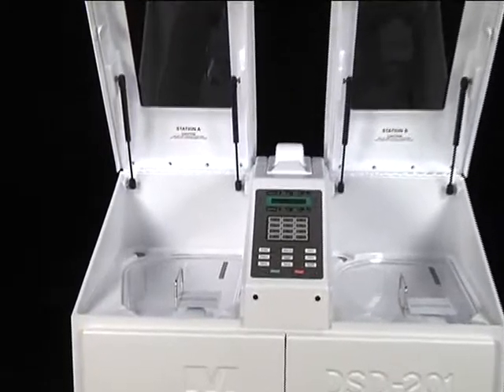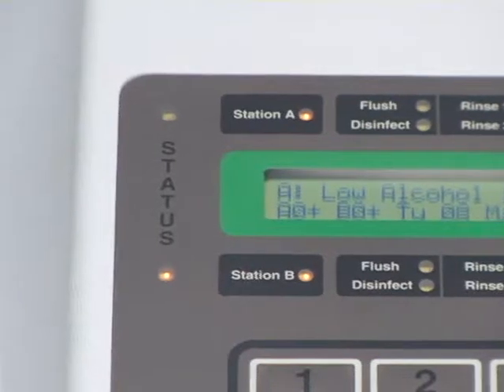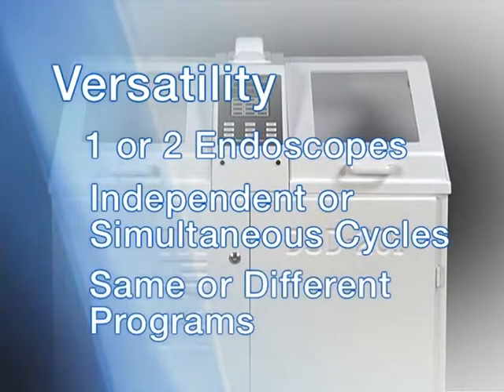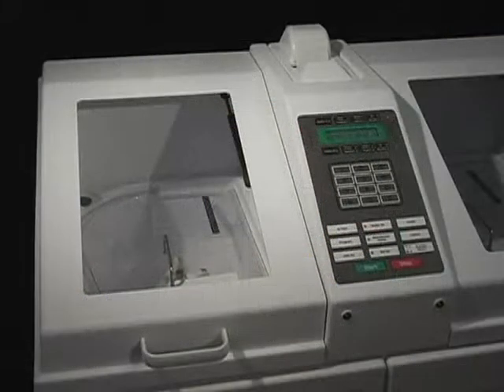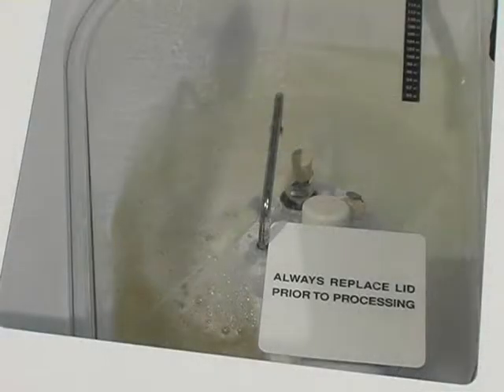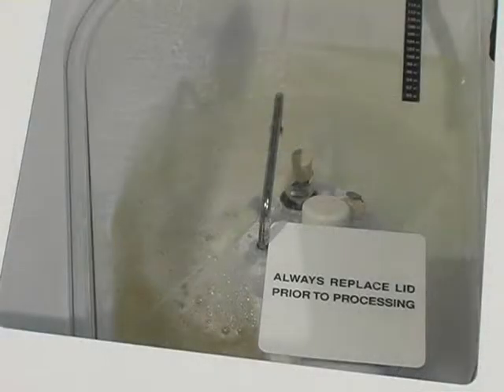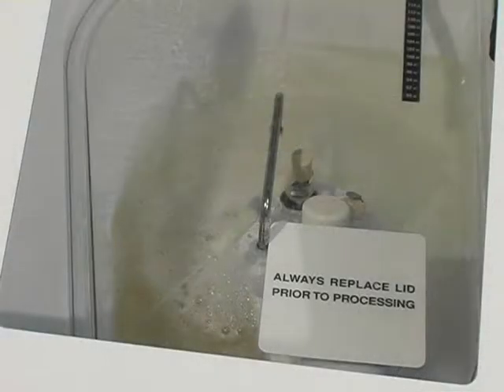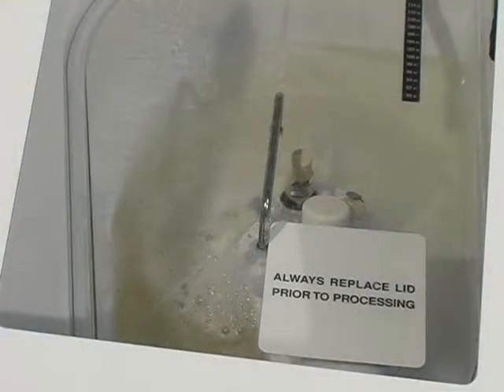MEDIVATORS DSD201 INSTRUCTIONS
Medivators DSD 201 Instructions